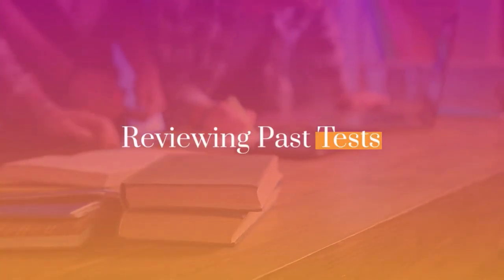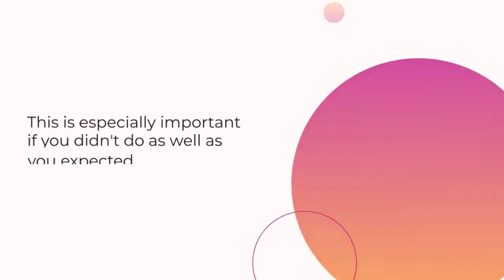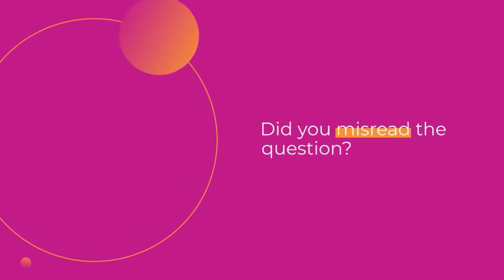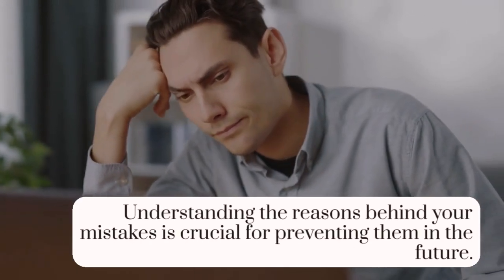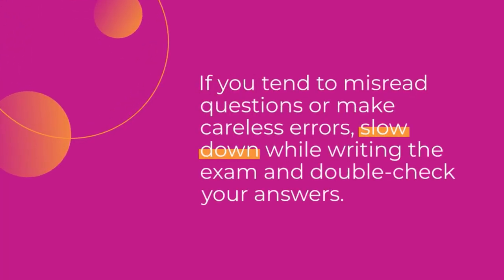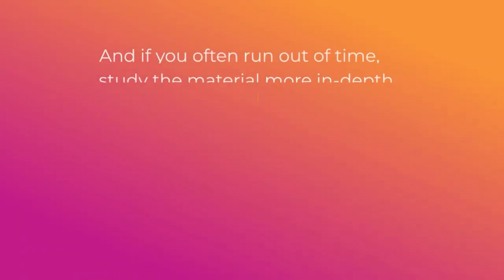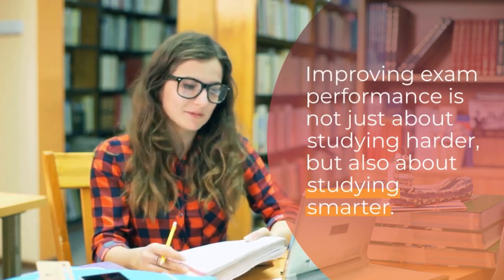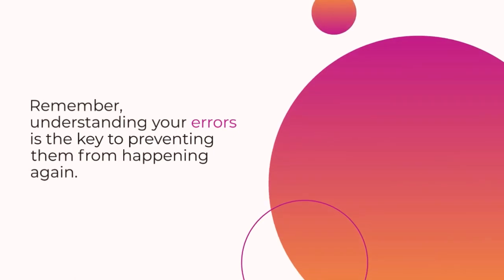THRIVES: Reviewing Past Tests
Wait, don't throw that last test you wrote away! Use it to find out how to change the way you study or the way to take tests!

For more tips and strategies, check out Successful Students Learn Independently in your THRIVES Blackboard course.

Not a St. Clair College student? You can access our OER textbook for free: A Guide for Successful Students can be read